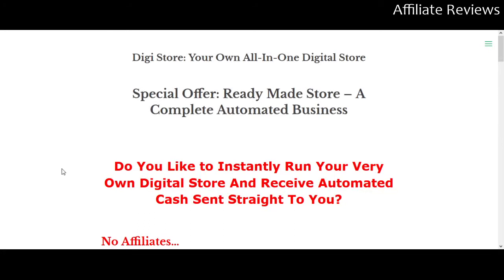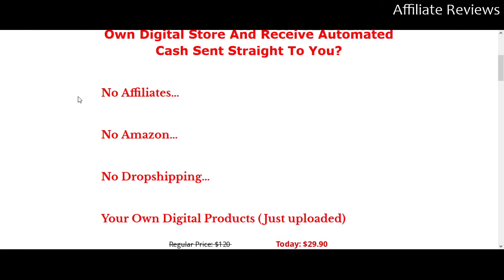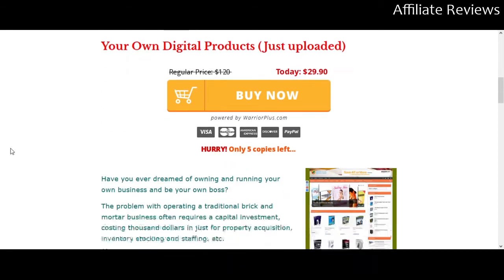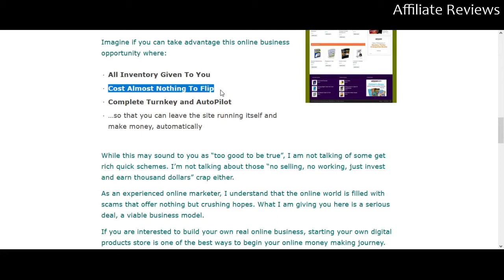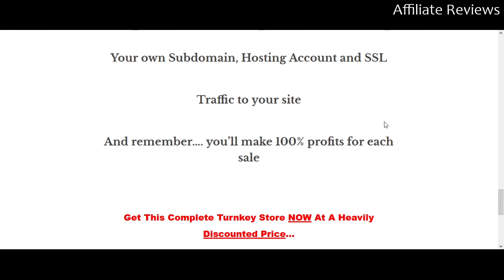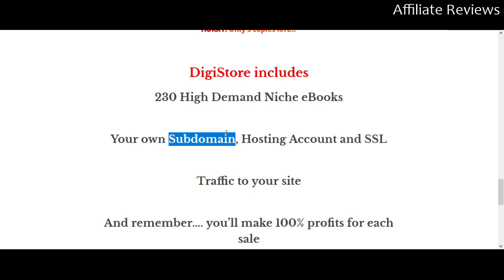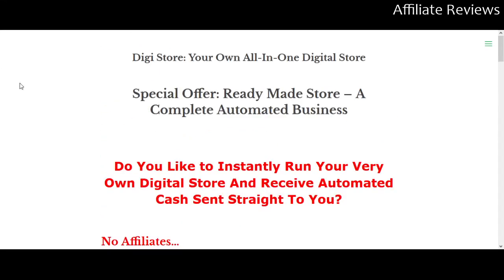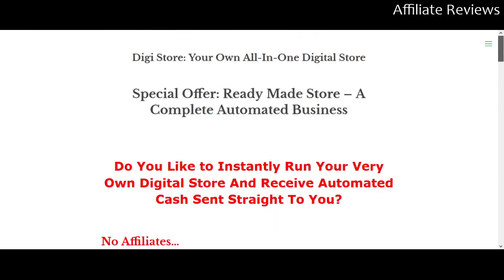Honest Review: Digi Store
My honest review of Digi Store.